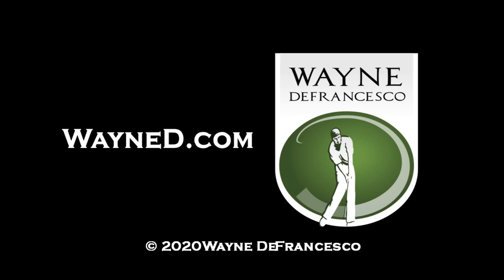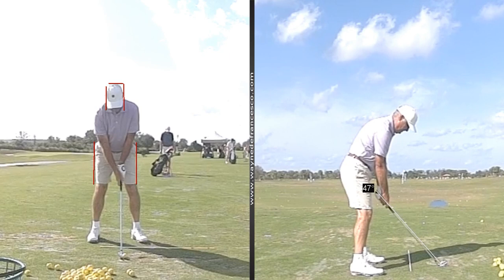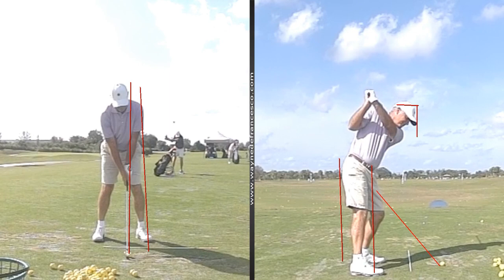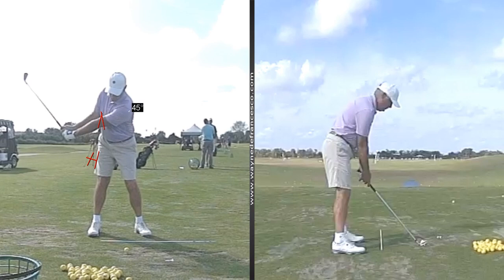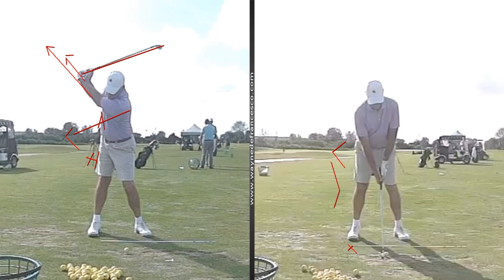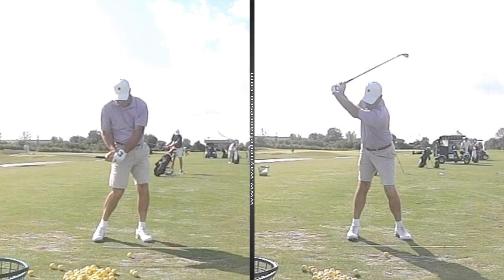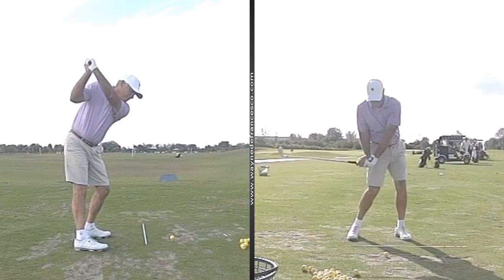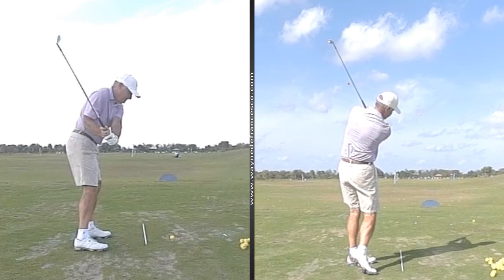Wayne D Gives an In Person Lesson to a Professional with a History of Back Problems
This is a good example of how I give an in person lesson. Paul has a history close to my own, with some high level golf (played in 2 U.S.Opens, Pennsylvania State Open winner), before being beset by back problems (5 surgeries including a fusion). I could see right away how the injuries and the bodie's hesitancy to load and stretch have narrowed Paul's swing to the point that he can't really compete against guys he used to beat handily. By the end of the lesson I think you'll agree we made some great progress, as the evidence is right there in the side by side swings.